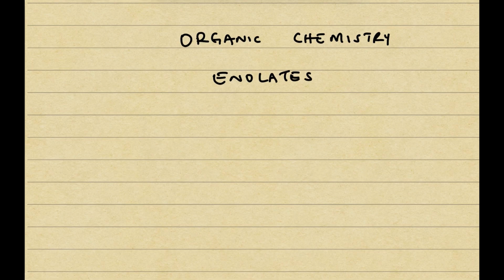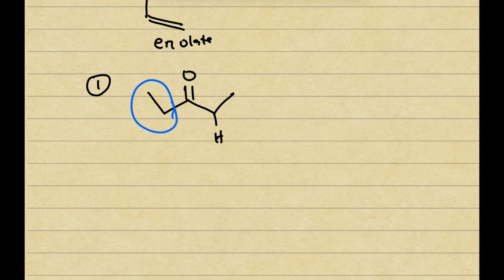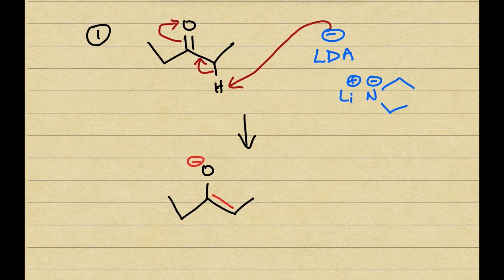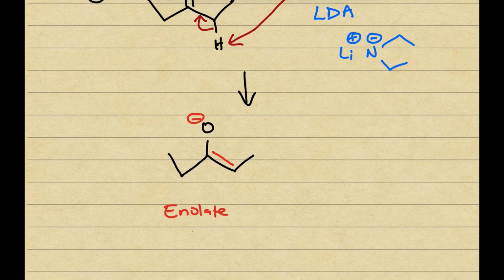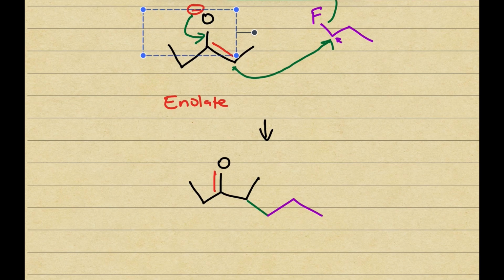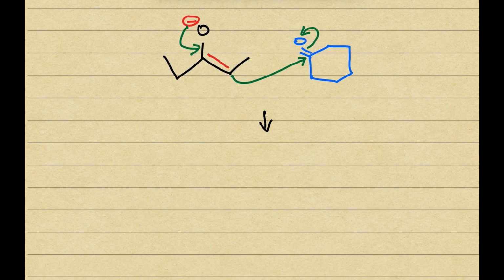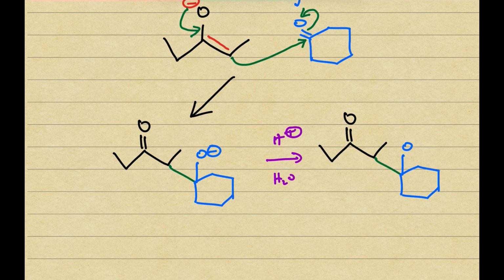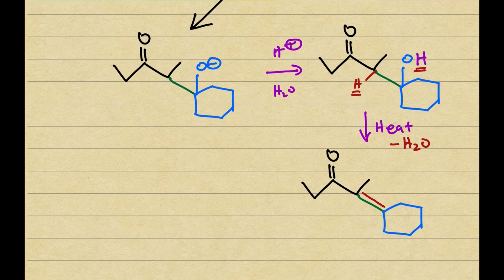Organic Chemistry - Enolate Reactions.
CHEMISTRY: Straight forward lessons in organic chemistry, general chemistry, science and Math topics.
We offer lessons in chemistry, organic chemistry, math and also in Swahili (Kiswahili).